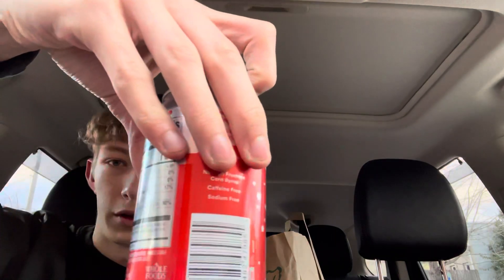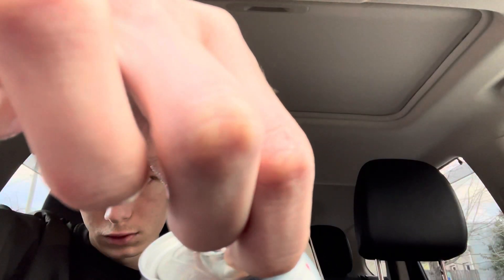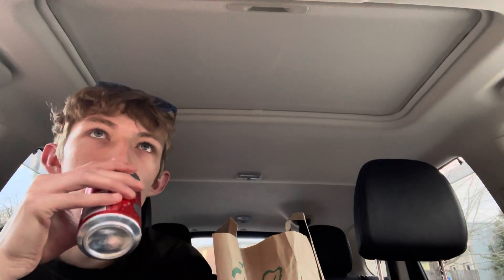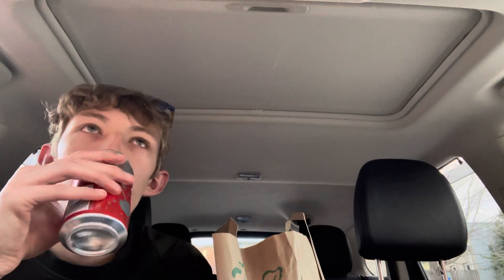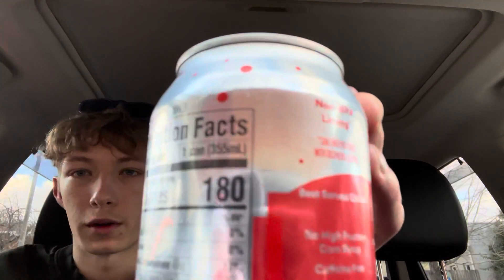Cherry Vanilla Créme Soda Review from 365 Whole Foods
Even better if it’s cold